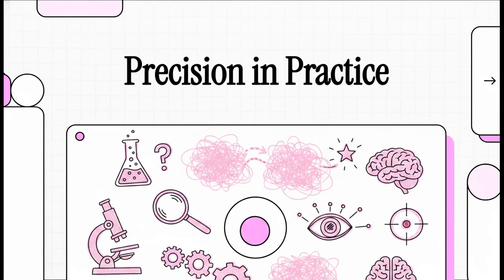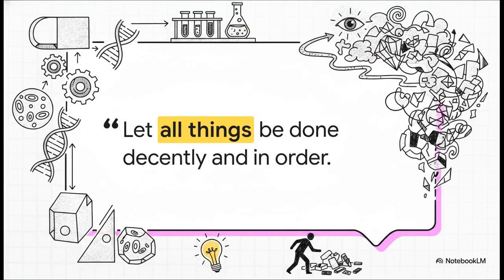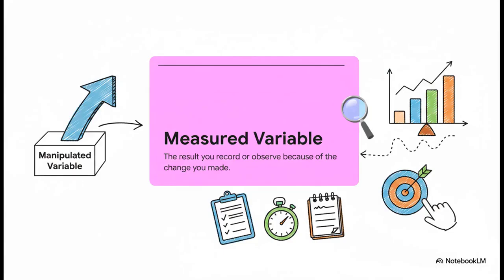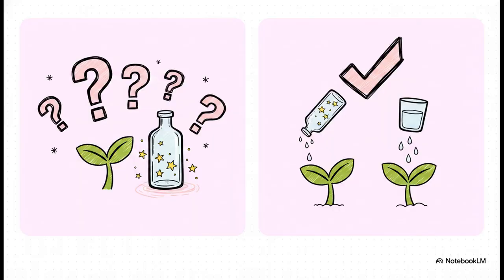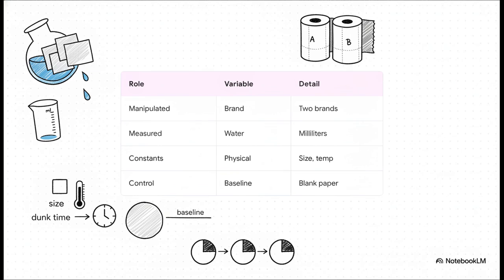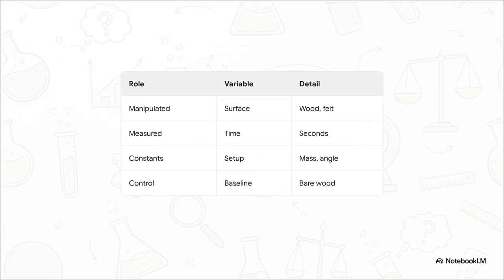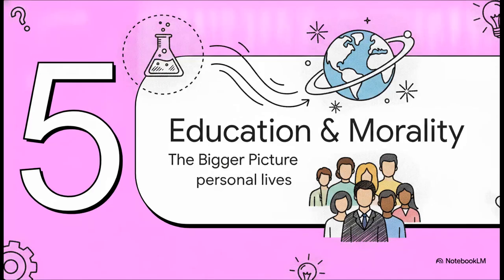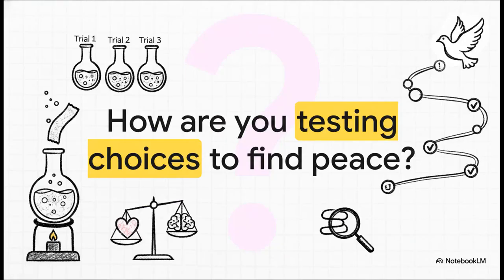Variables and Controls Explained | Grade 8 Science Week 2 Day 2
Learn how to design a fair science experiment using variables, controls, constants, and repeated trials. This Grade 8 science lesson helps students understand how trustworthy evidence is collected.

This lesson pairs with the Grade 8 Science Workbook for Christian Homeschoolers.